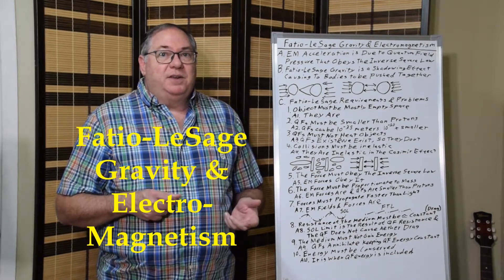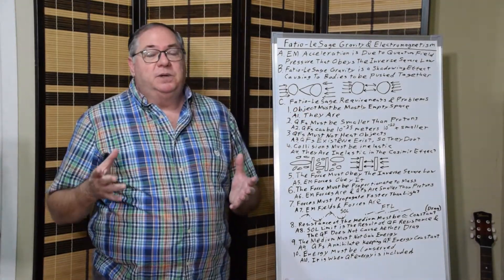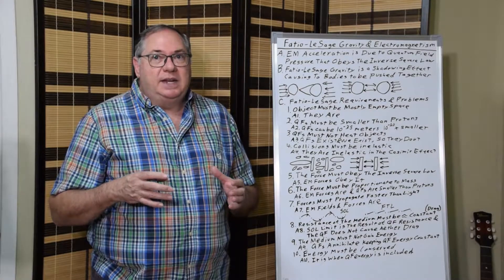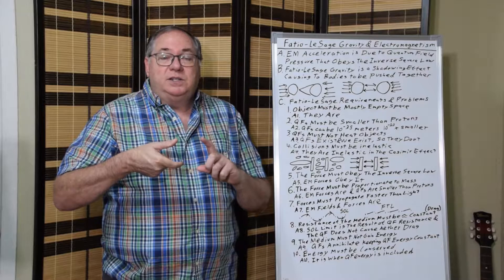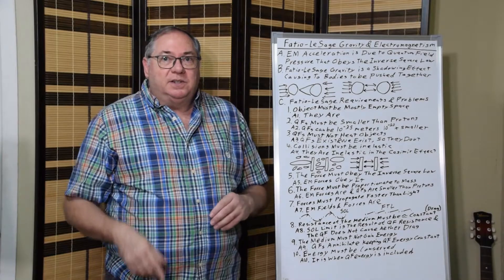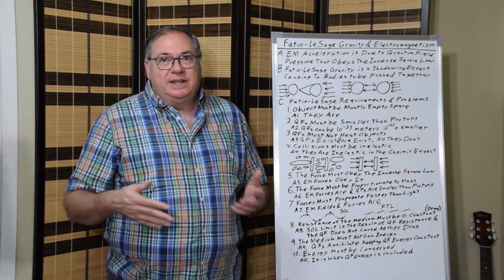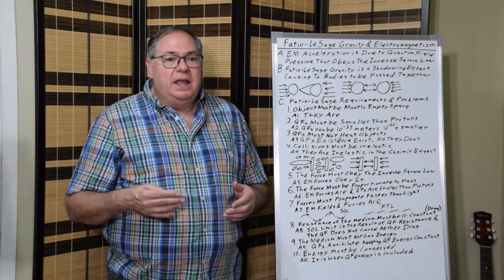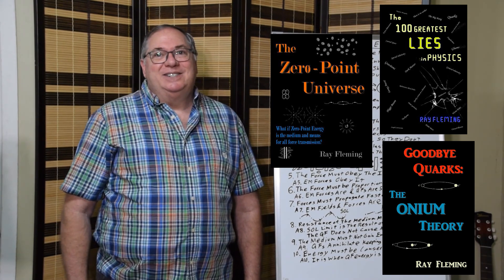Fatio-LeSage Gravity & Electromagnetism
The Fatio-Lesage shadow gravity effect is responsible for the Newtonian component of gravity with the force the pushes bodies together being the same as the force that pushes bodies due tp electromagnetic forces. In this video I discuss the 10 most important requirements that must be met or problems overcome for the Fatio-LeSage effect to be true and show that they are met by the electromagnetic force generated by the quantum field.

My name is Ray Fleming and I have been conducting research in quantum field theory for 30 years.